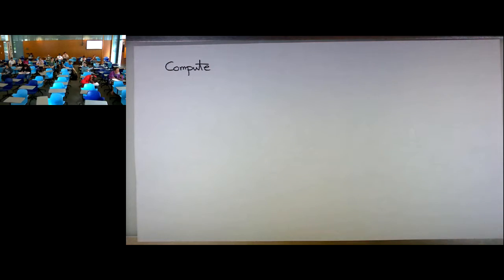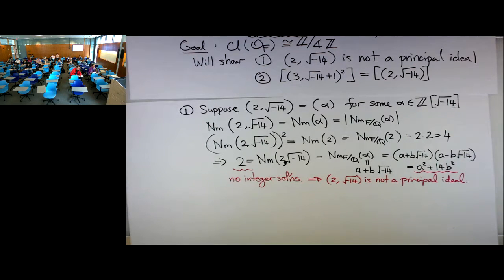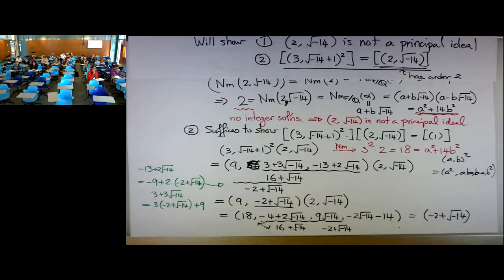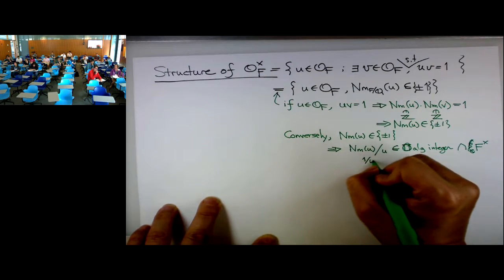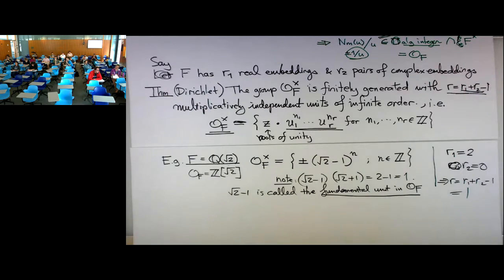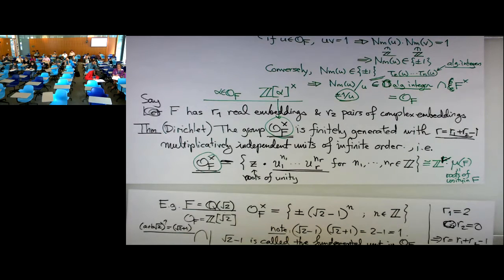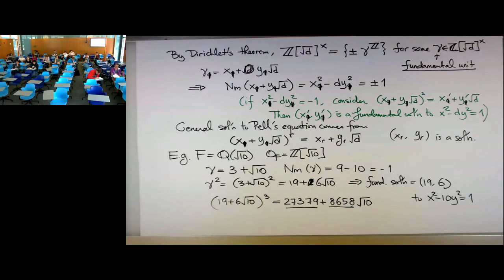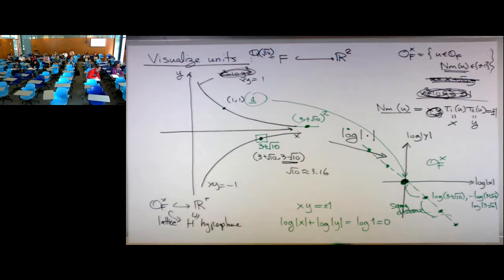CTNT 2018 - "Basic Algebraic Number Theory" (Lecture 4) by Liang Xiao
This is lecture 4 of a mini-course on "Basic Algebraic Number Theory", taught by Liang Xiao, during CTNT 2018, the Connecticut Summer School in Number Theory. For more information about CTNT and other resources and notes,